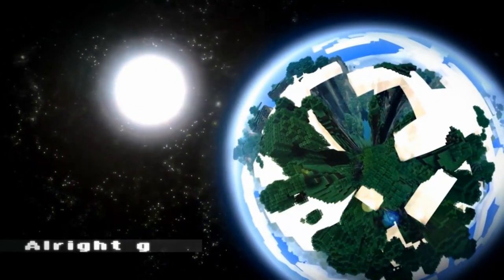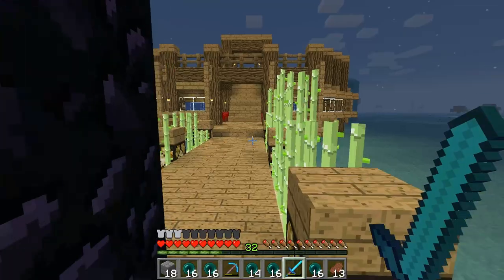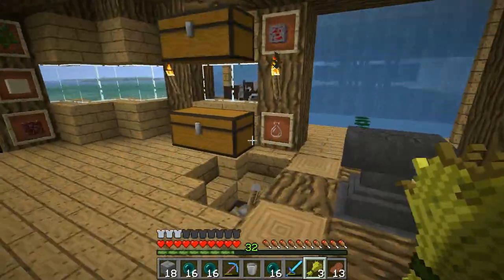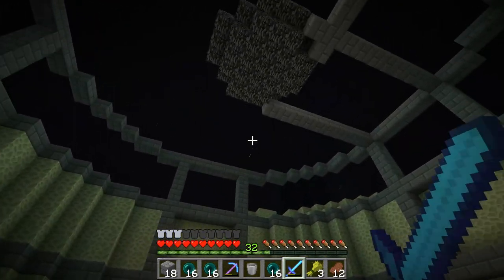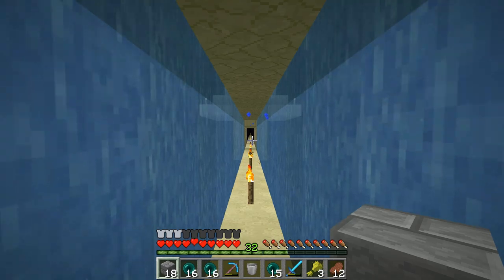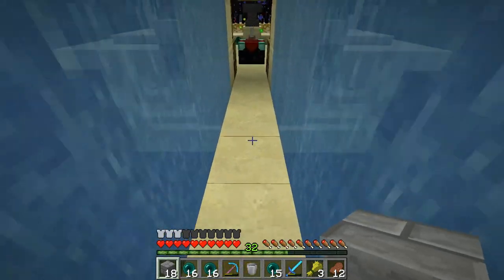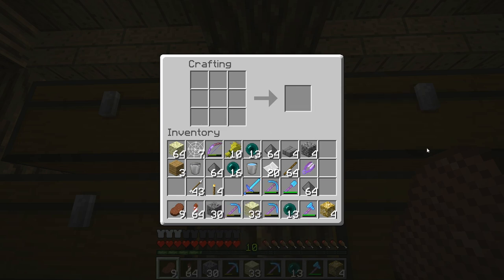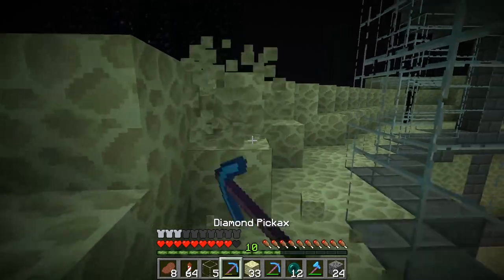The Minecraft World Tour - #29: Project World's End Library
12/21/12  - We start to work in the End of my World again ;-) I also completed the Boat Dock over at the Witch Farm. After countless tries, I finally managed to get an enchanted book with Silk Touch and we are able to get Cobweb. Time to test how Fireworks interact with the new Item.

and

AsonID - We Are One